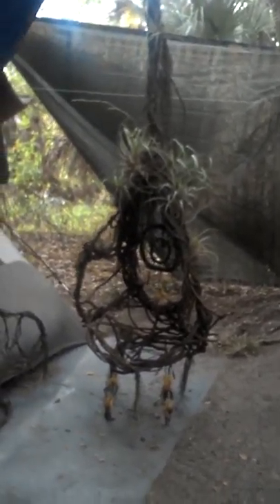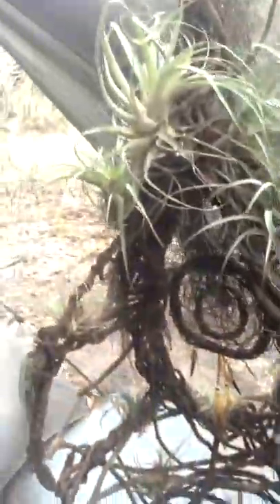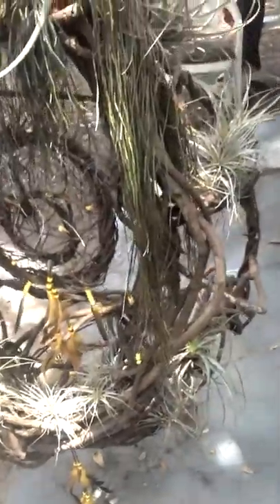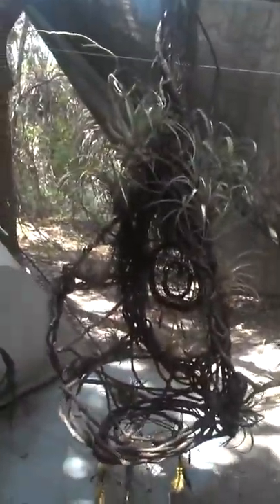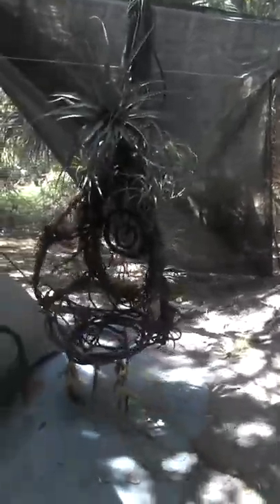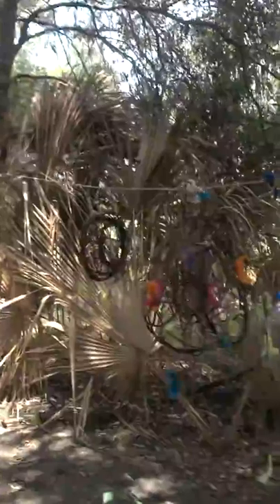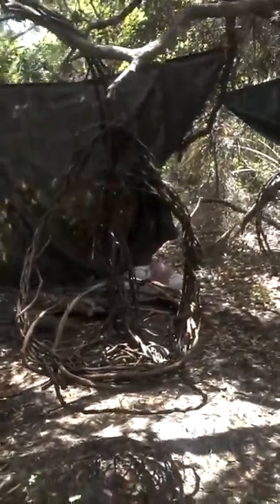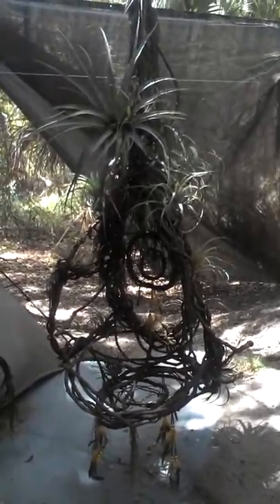Rare plants,furniture,swing,grape,vine,chair,dream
Swinging grapevine chair up 4 sale